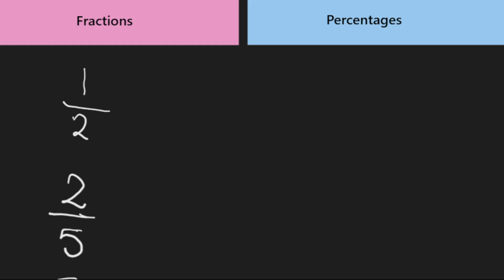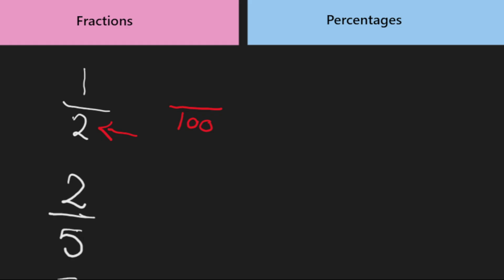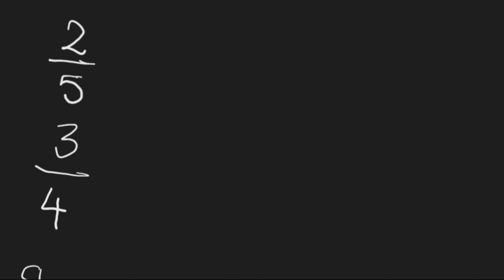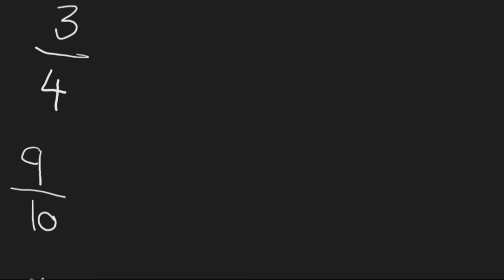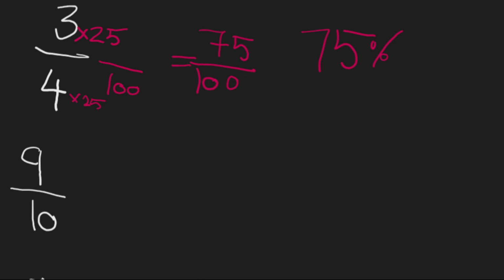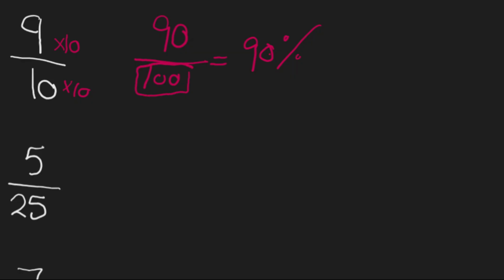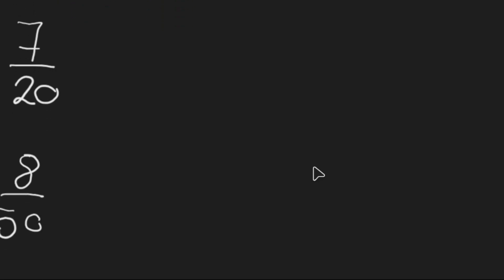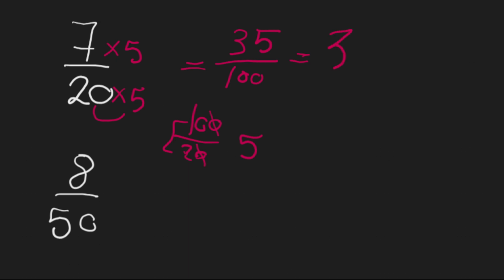Converting Fractions to Percent | Step-by-Step Method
In this lesson, you’ll learn how to convert fractions into percentages using a clear step-by-step method.
We divide the numerator by the denominator, multiply by 100, and add the percent sign.
📌 Example covered:
3/4 → 0.75 → 75%
Perfect for IGCSE Maths exams, revision, and mastering percentage questions.